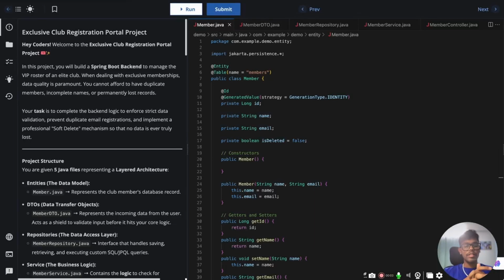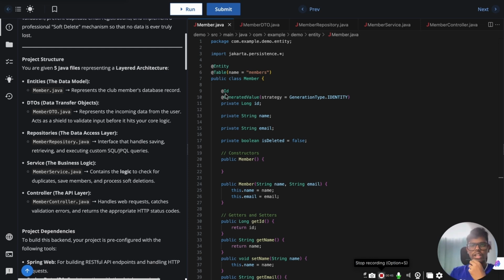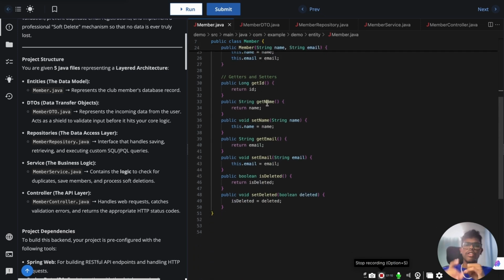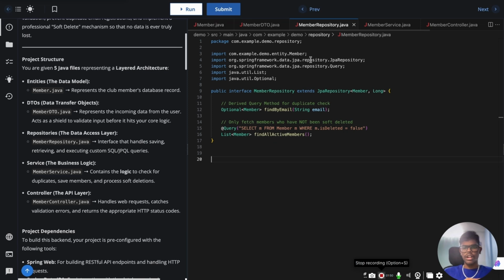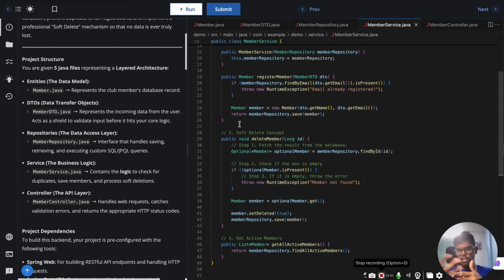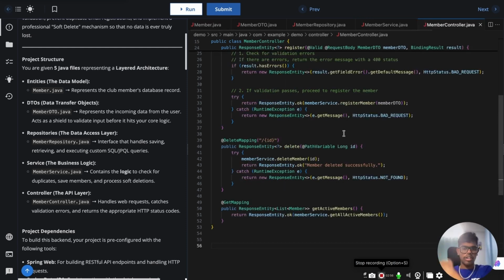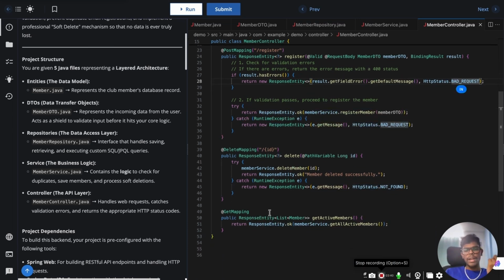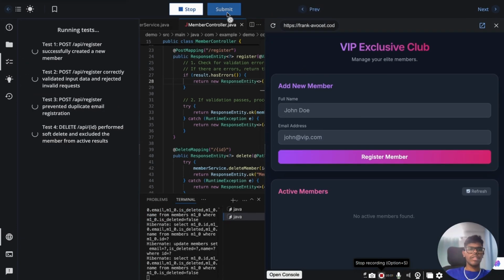Exclusive Club Registration Portal Project | Weekend Dev 38 | Spring Boot Project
In this video, we build the Exclusive Club Registration Portal Project, a backend system for handling registrations and membership validation.
You’ll learn how to implement form handling, validation logic, and structured backend workflows.

This project mirrors real-world membership and access systems.